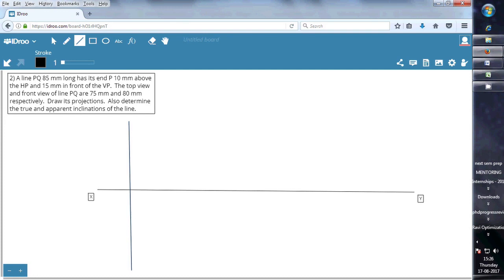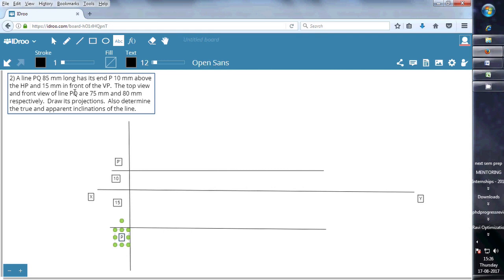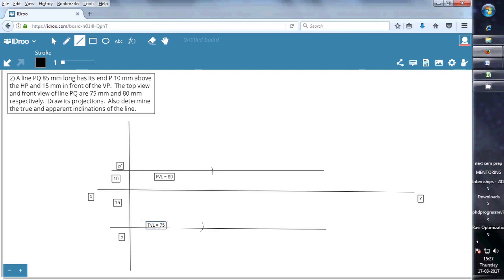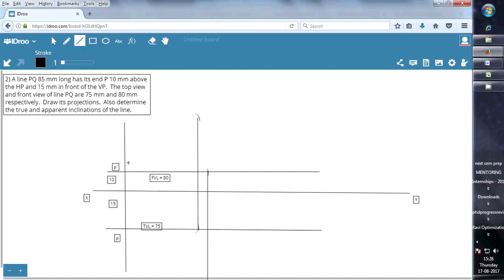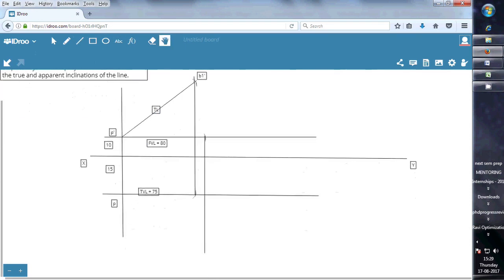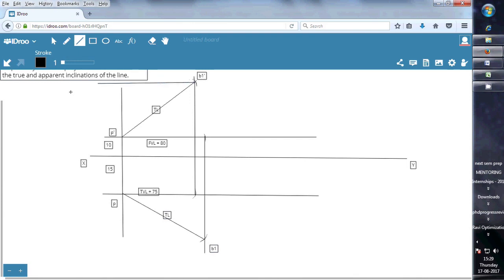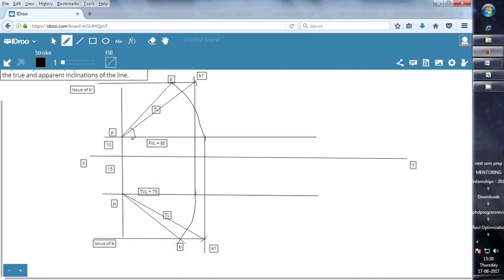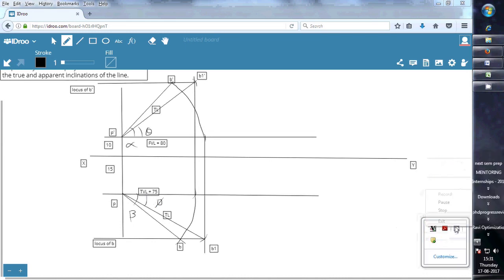Front view length, top view length, true length, Projections of LInes, Engineering Graphics